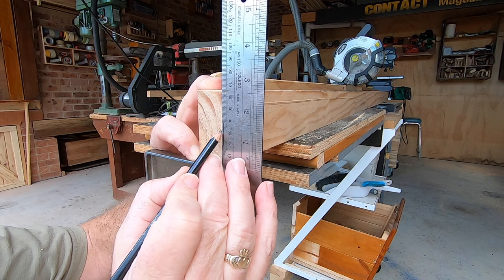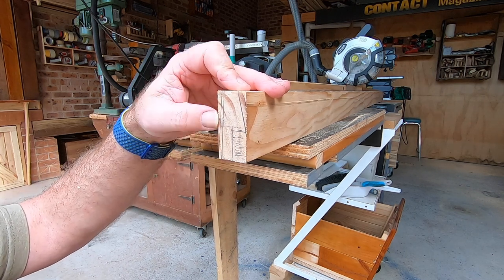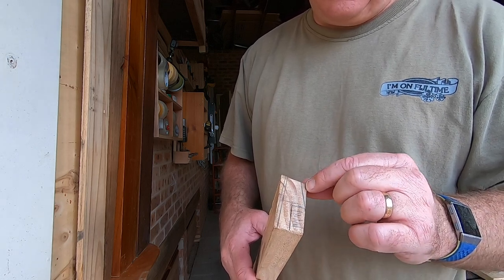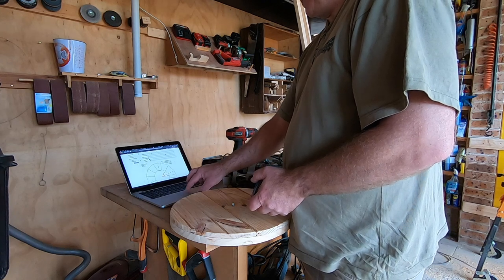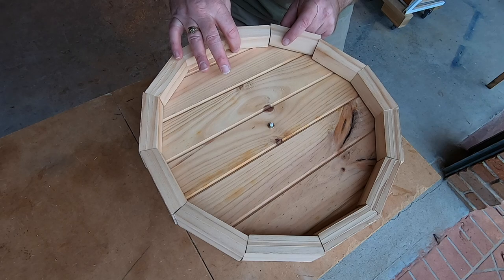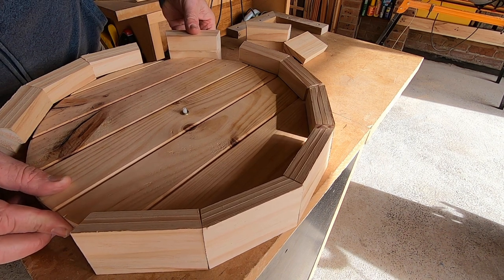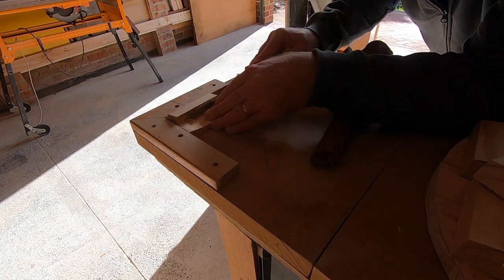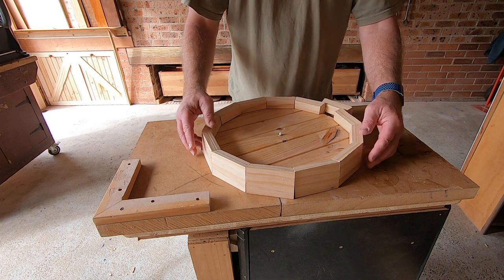Make-n-Do style clock for a bar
My daughter Leane wanted a clock for the bar in her new house.
She explained her design concept and I agreed to give it a go – Make-n-Do style.
I was pleased with the outcome and Leane was too.
I completed this build over five consecutive days in June 2020 – winter in Australia.

CONTACT reports on the people, platforms and operations of the Australian Defence Force, through news and magazine stories, photos and video that capture the essence of serving-members’ lives, as far as possible from a grass-roots perspective.

) is our internet-based headquarters where we publish daily news and other interesting, relevant items.

as ’embassies’ where we engage our audience, inviting them back to our headquarters

COMBAT Camera is a sister publication, focused heavily on photos essays and shorter stories. It its produced on an ad-hoc basis and is also completely free to the same subscribers.

Brian Hartigan
CONTACT Editor